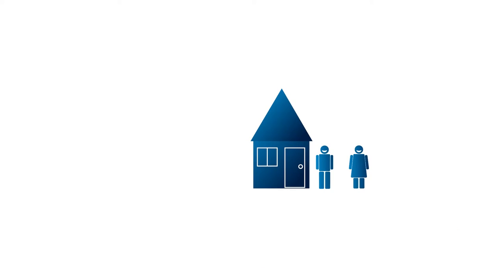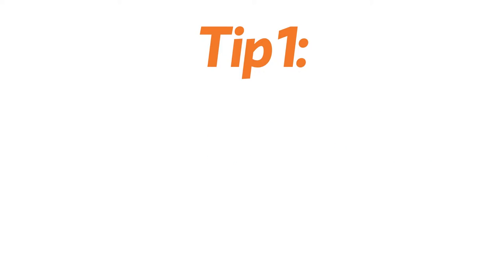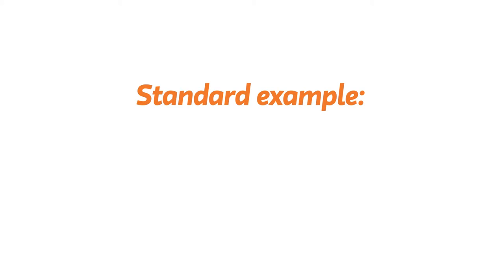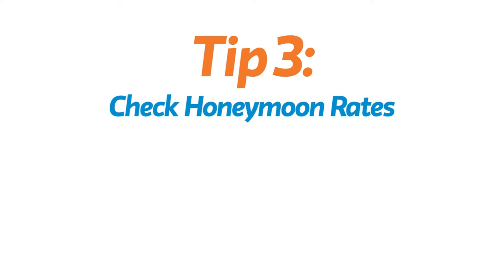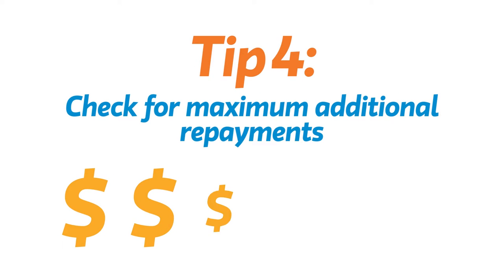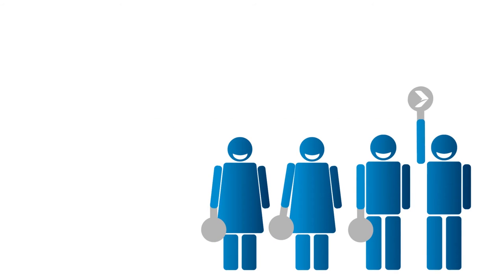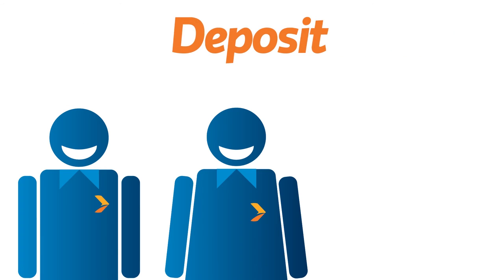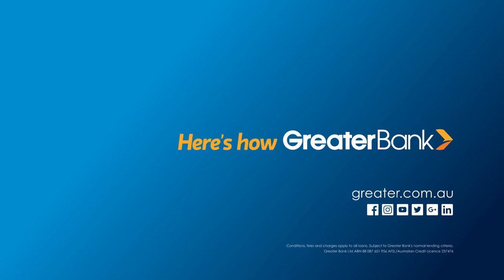Here's How to get the best Home Loan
Whether you've found your first home, your next home, are looking to renovate or just want a better deal on your home loan, it's important to get the right loan to suit your needs.

Things you should consider include the loan comparison rate, whether to go fixed or variable, the honeymoon rate, whether you're able to redraw and more.

Speaking to Greater Bank can make the whole process a lot easier - we'll help you every step of the way.

To find out more about our Greater Bank Home Loans, and start a conversation with us